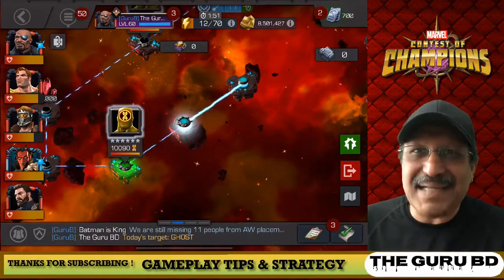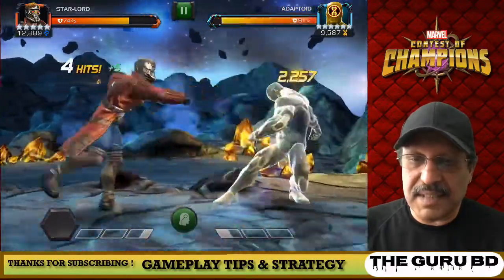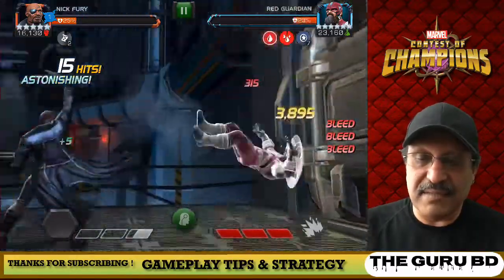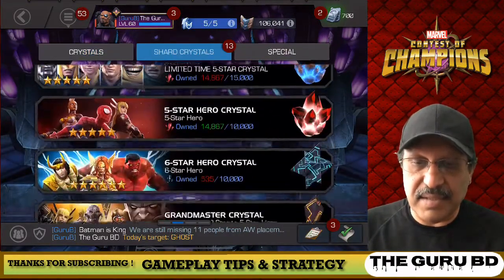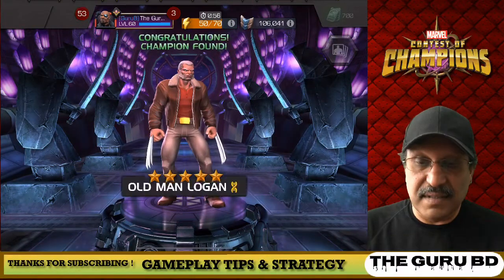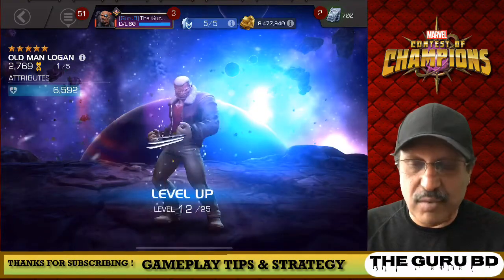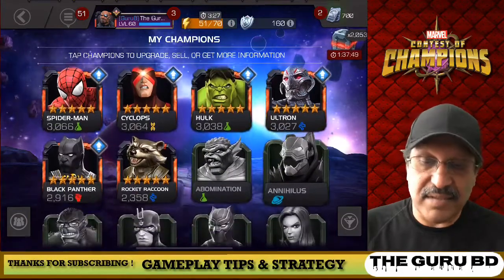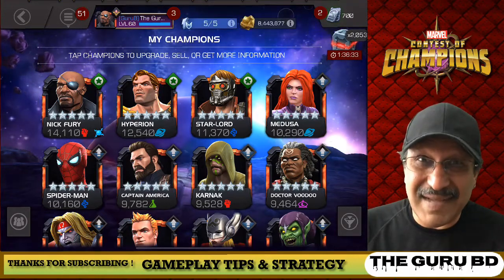Red Rift - lucky CHANCE IT path. MCOC EPIC GAMEPLAY & 5 star Crystal opening.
Chanced it and was very LUCKY!

GAMING TIPS, STRATEGY AND GAMEPLAY!

The Guru BD